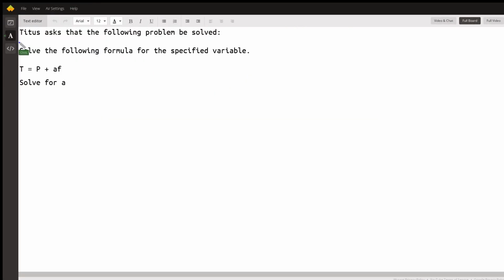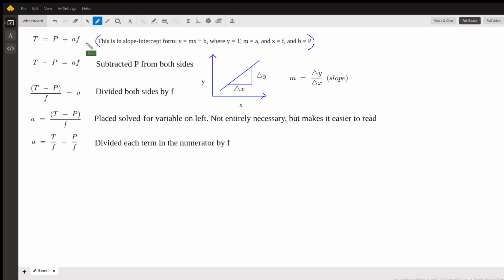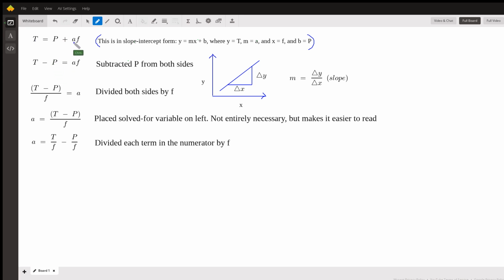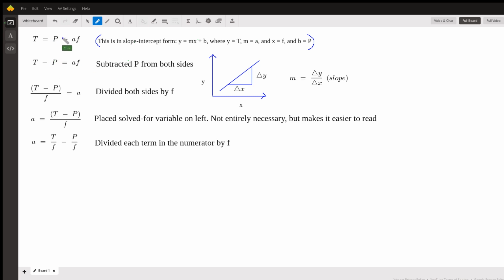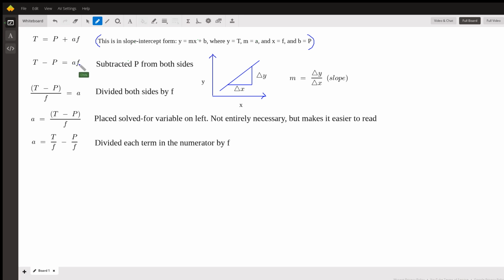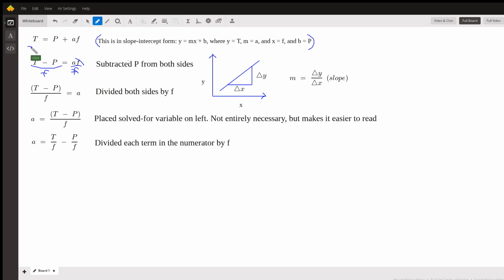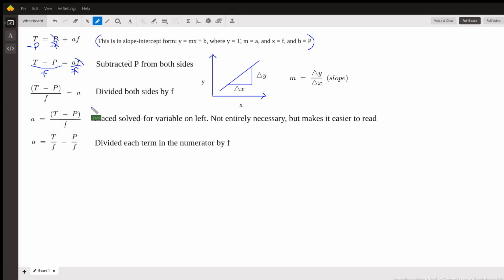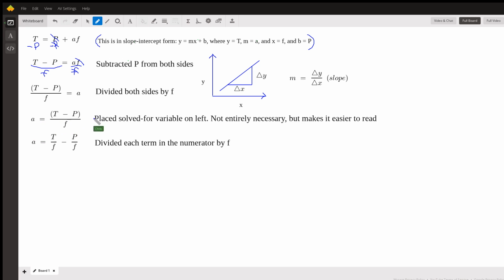Solve for a in T = P + af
Question: Solving formula for specified variable
Solve the following formula for the specified variable.  T=P + af  for a

Answered By:

Chris L.
28 Years of Excellence in Math, English, and ACT & SAT Tutoring